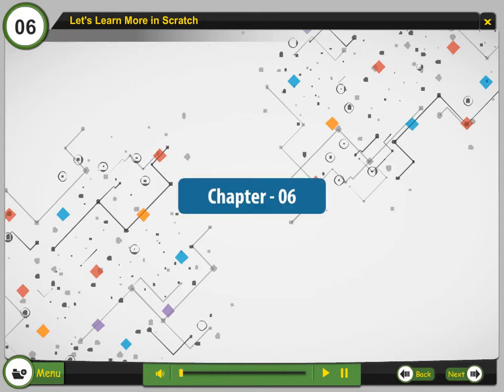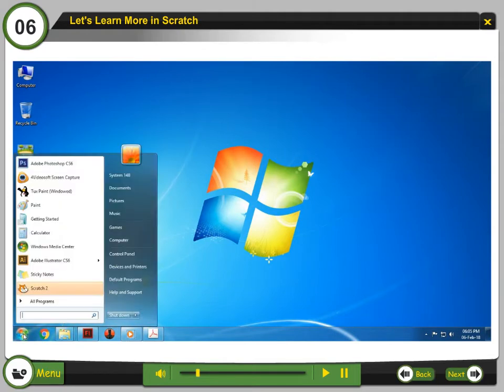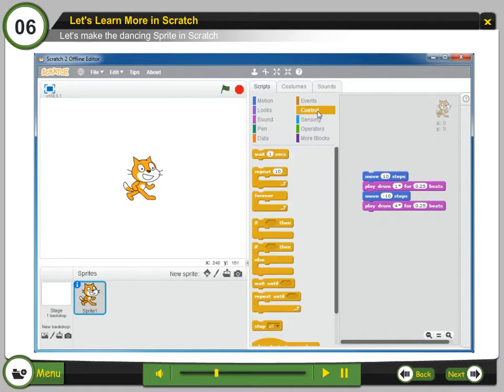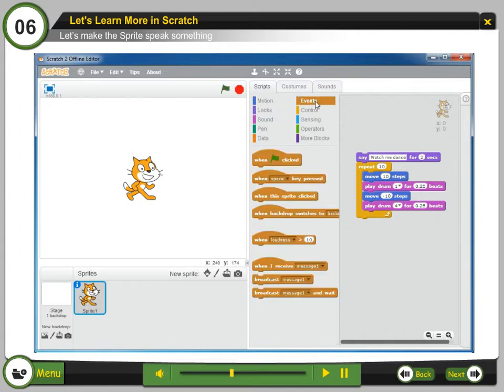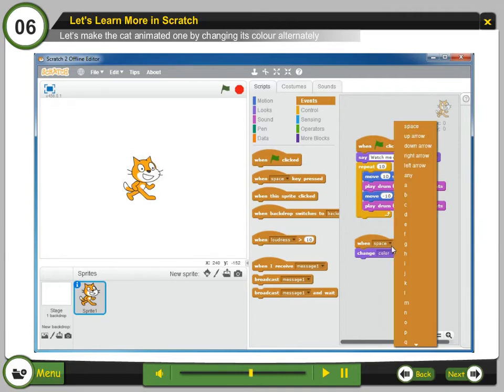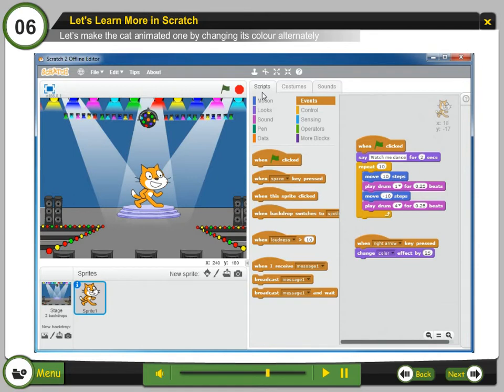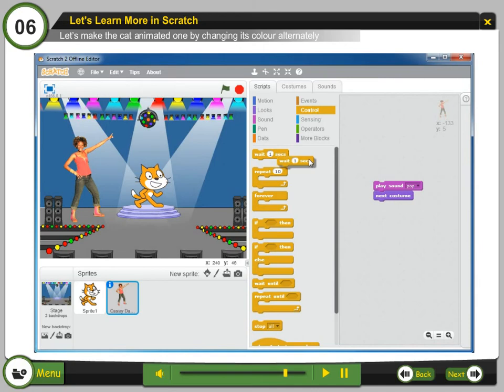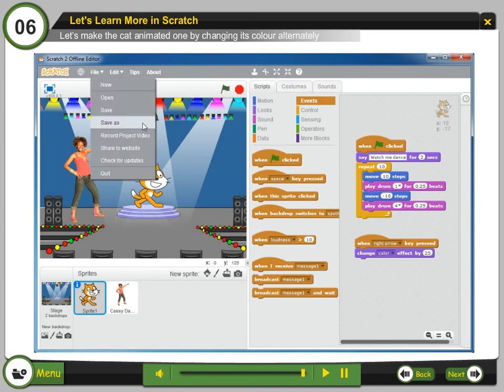Class 4 Chapter 6 Let's Learn More in Scratch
Chapter 6 Class 4 of Computer Browser book series.